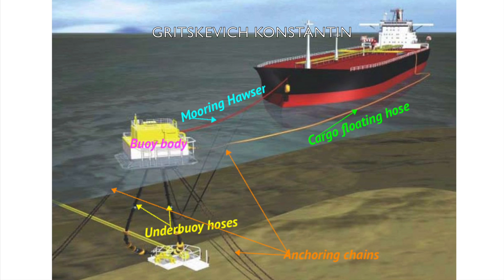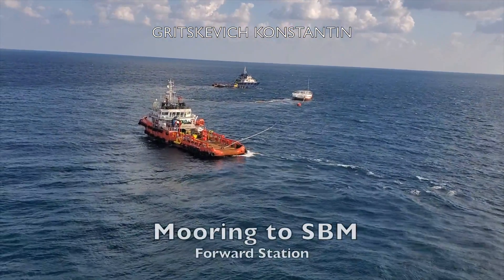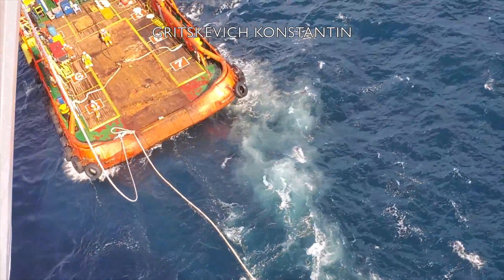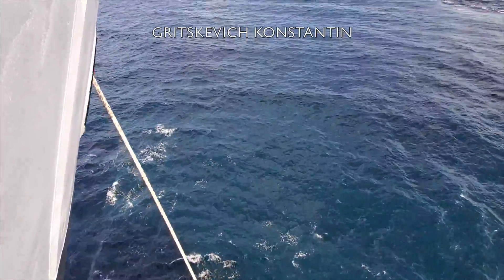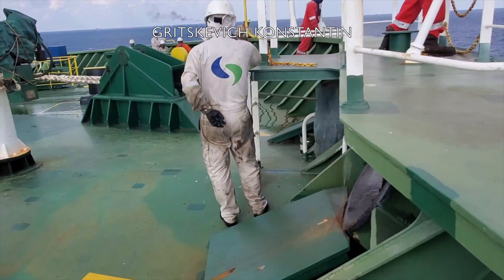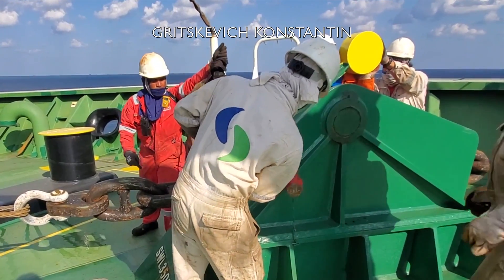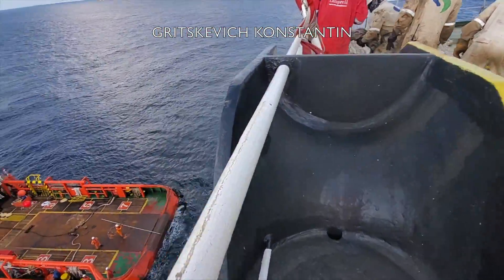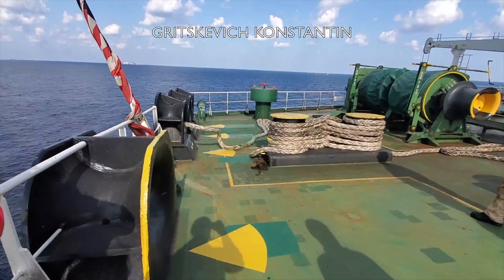SBM / SPM Mooring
I used private Intrinsically Safe HD Camera to capture this movie. I don't like to mention the brand, because I bought it by my own money for the price over 3000 $.

This is how SBM / SPM Mooring is done on board of very large crude carrier
Preparations for SBM 00:30
Prepare messenger for tug boat Aft 00:58
Mooring to SBM Forward station 01:04
Chafe chain coming out of the water 03:19
Chafe chain comes to the bracket 03:41
Monitoring the SBM position 04:21
Securing aft Tug 04:35
Connection of Cargo Hoses 05:40
Cargo Hose connection schematic drawing 06:02
Hose stopper 06:27
Heavy weather in Persian Gulf 07:29